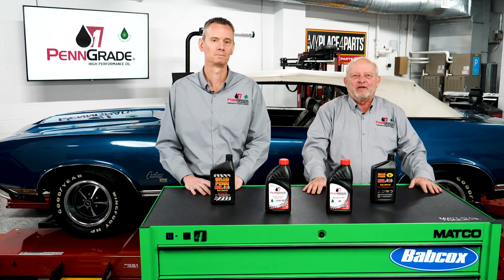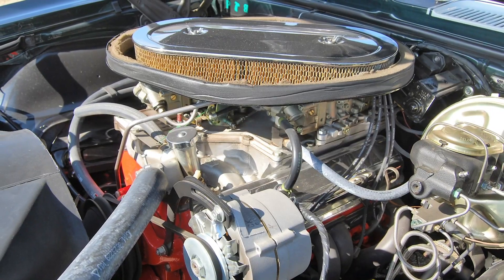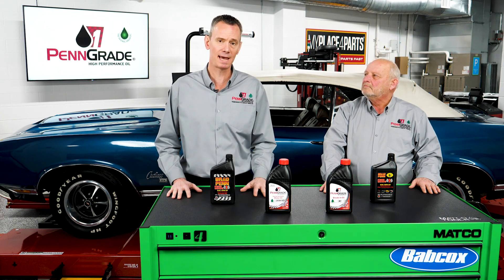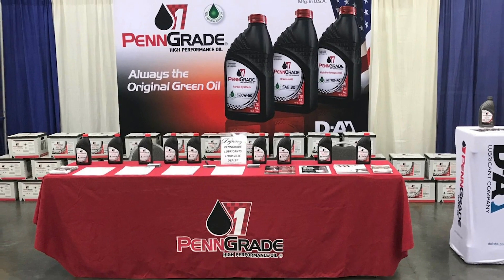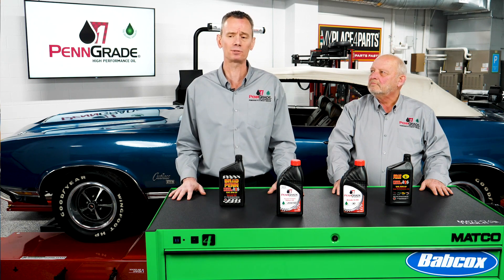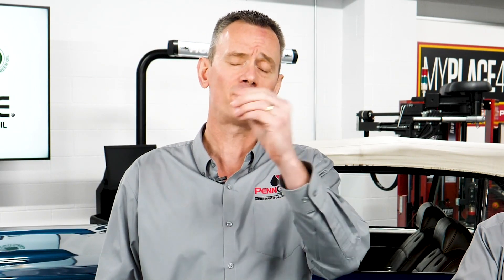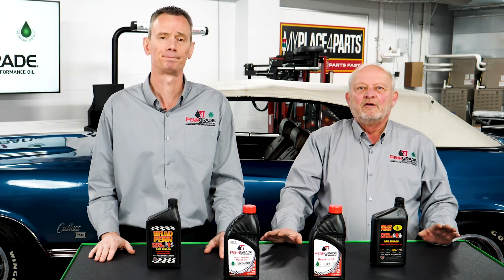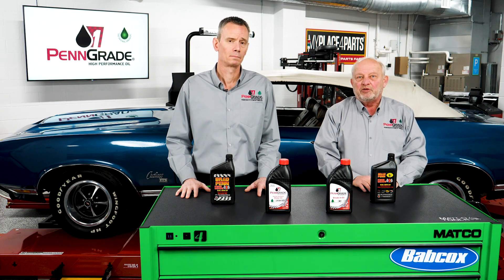PennGrade Motor Oil on Oil Viscosity & Drain Intervals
Coming to you from the Babcox Media Studio Garage in Akron, OH, Ken Tyger and Nick Dixon of PennGrade 1 tell you what you need to know about proper oil viscosity for your application as well as proper drain intervals for how often you use your vehicle.